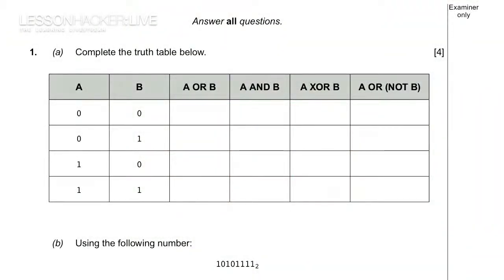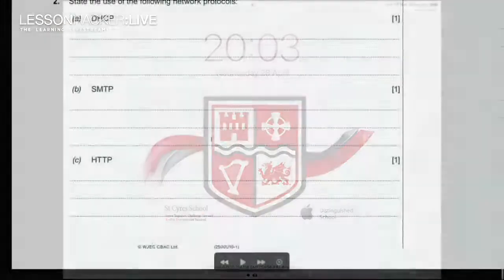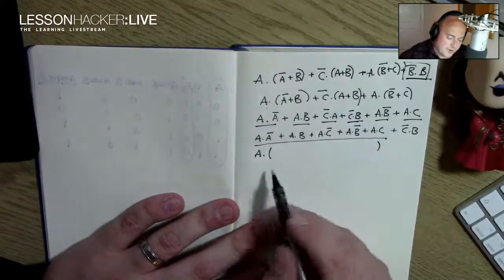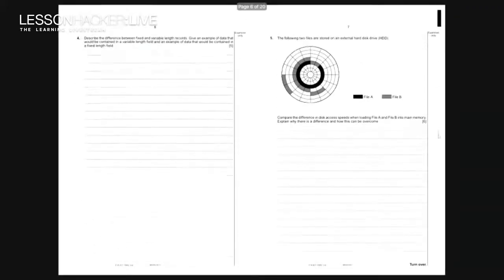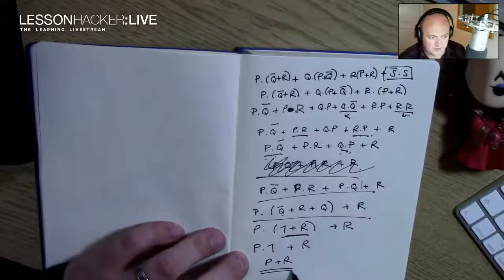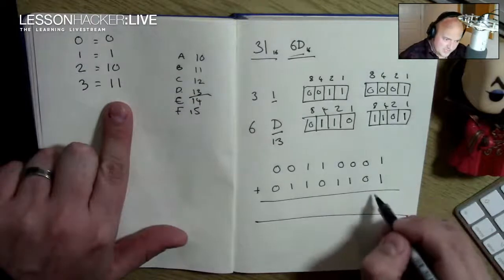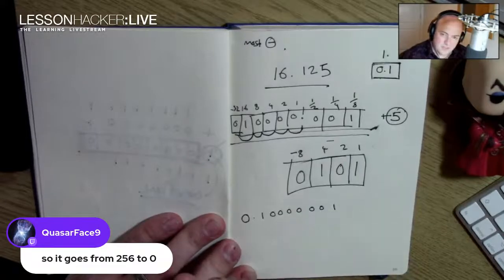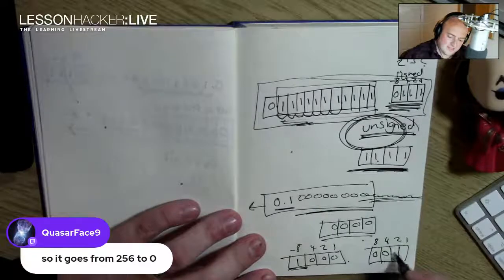Y12 Unit 1b (Logic and Data Representation)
We'll be live at 8pm BST to revise the content for the WJEC Unit 1 Theory paper in readiness for the upcoming assessments. Tonight we'll be focussing on logic gates, boolean simplification and data representation.